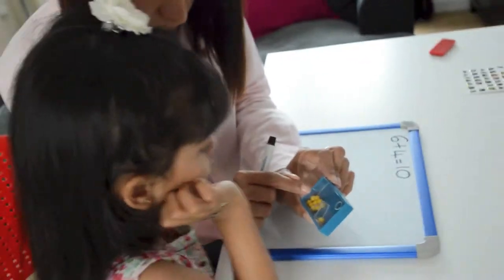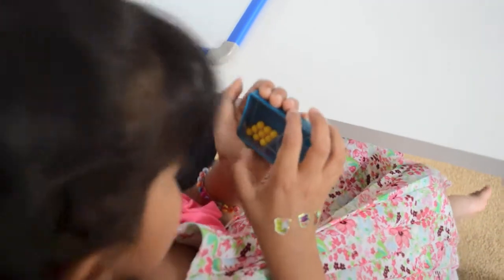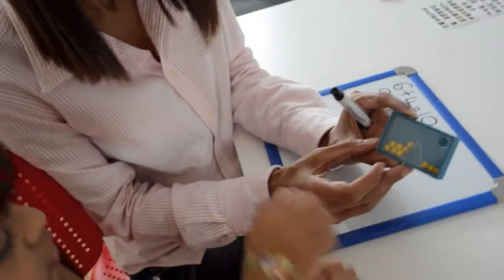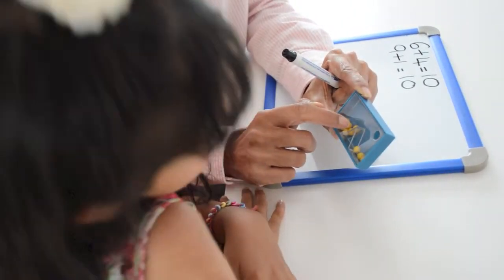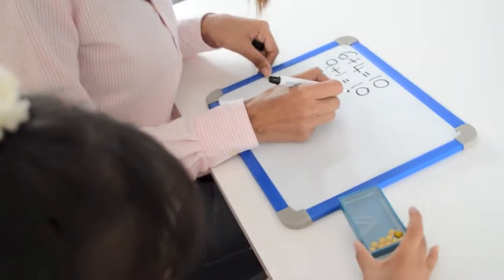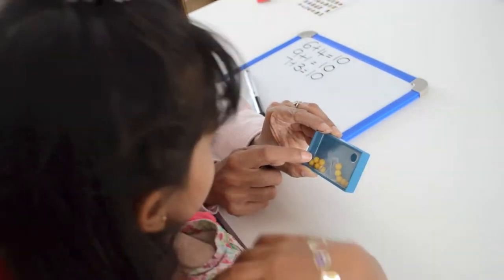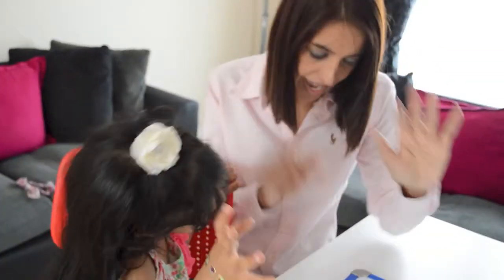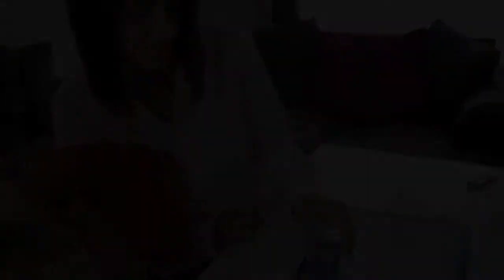Number bonds to 10 using the splitbox (Extension)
The child investigate different ways to make 10 using the split box.